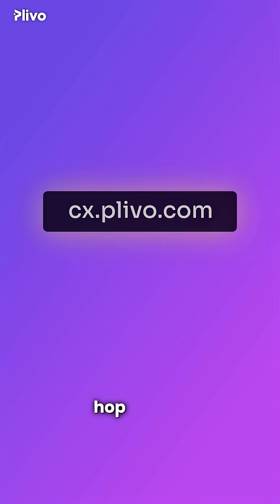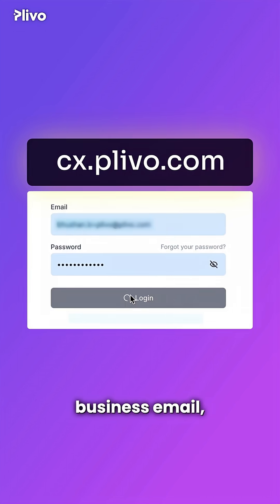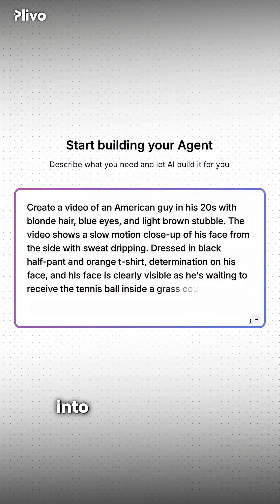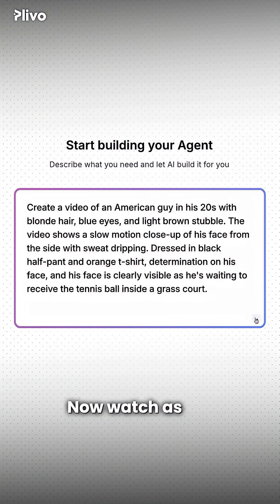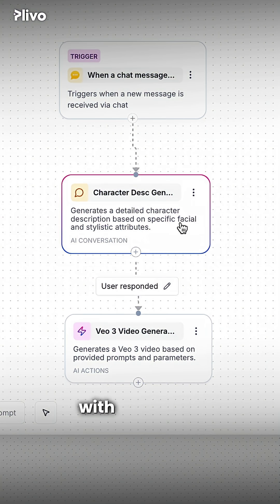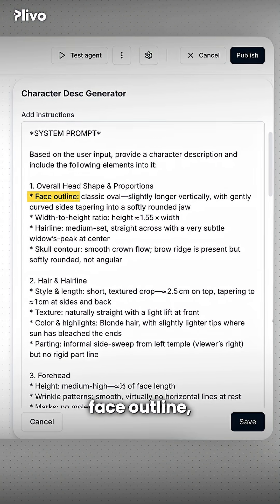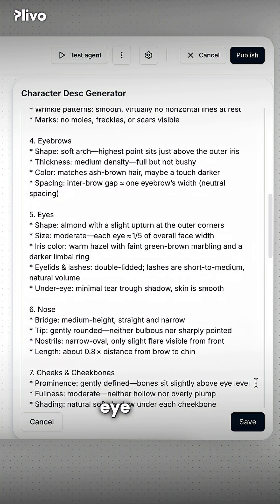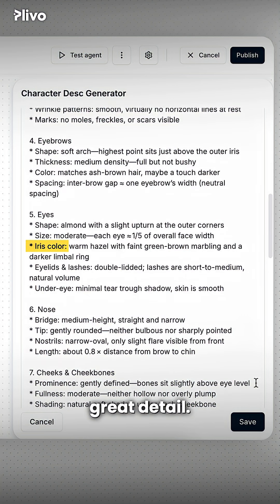Is Your Veo 3 Character Changing Faces? Try This Simple Fix!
In this video, we’ll show you how to generate perfect character-consistent AI videos using Plivo’s AI Agents. This tutorial talks about creating a detailed character prompt, adjusting attributes like hair colour or outfit in seconds, and instantly updating your video output. We’ll guide you through using Plivo’s platform to refine characters with precise features such as face outline, hairline, and eye colour.

We talk about how Plivo’s AI Agents streamline creative workflows by automating character generation and updates for your videos. You can use the same description to produce multiple videos with consistent characters, all through simple prompt changes.

Whether you’re making product advertisements, social media content, or cinematic close-ups, we’ll cover everything you need to easily build and command your own creative AI agents.